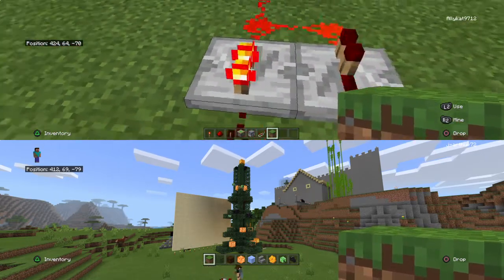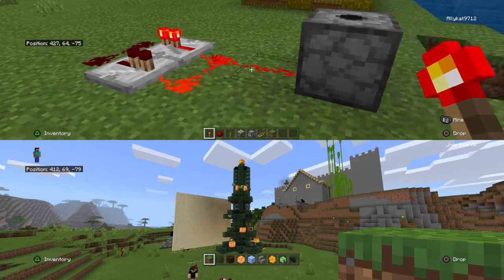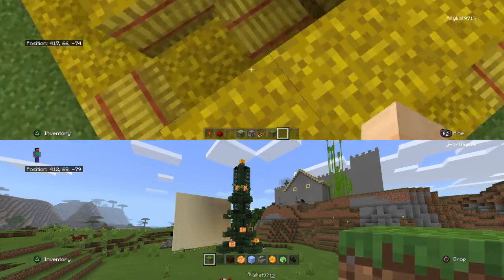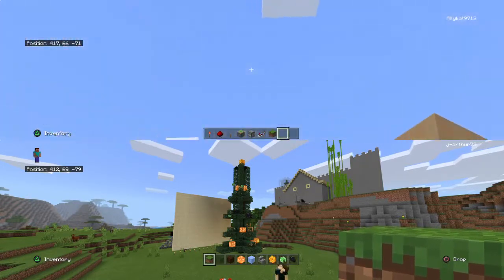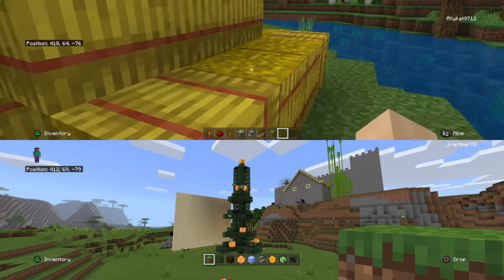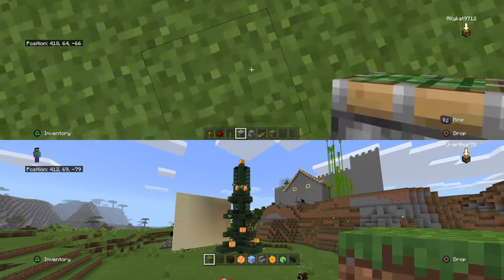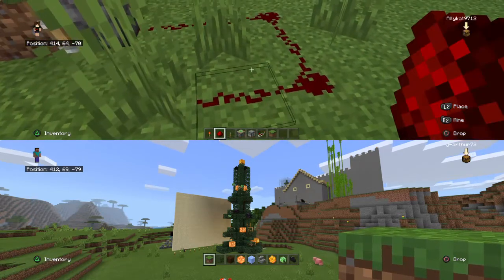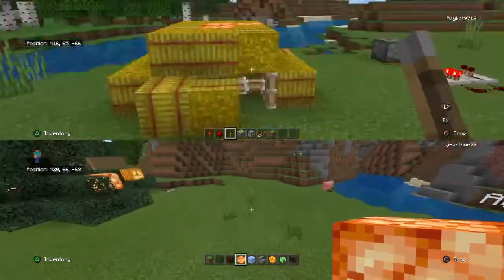2 tricks with redstone